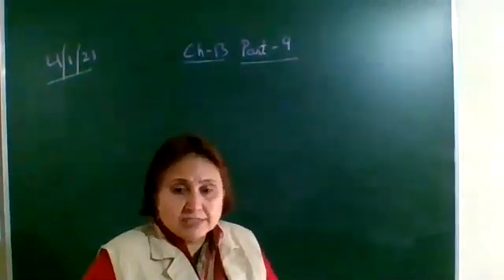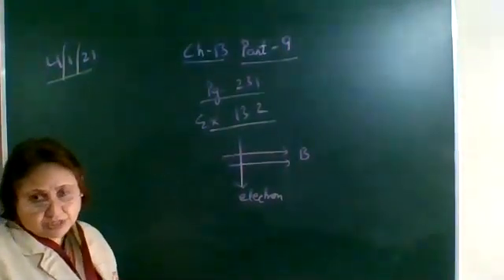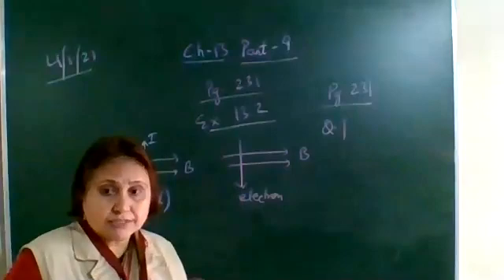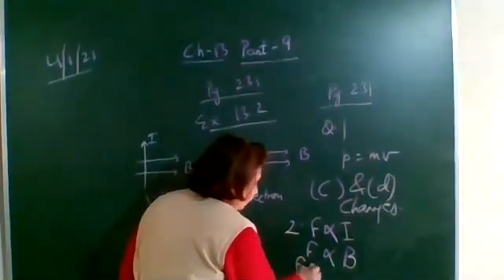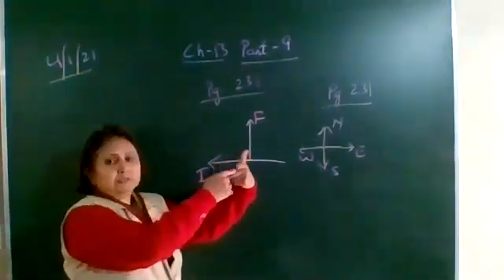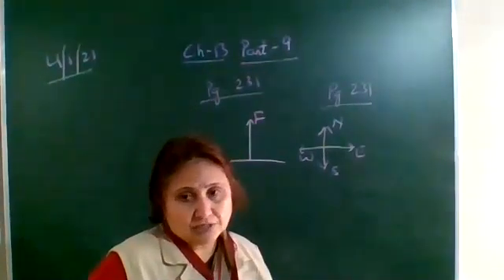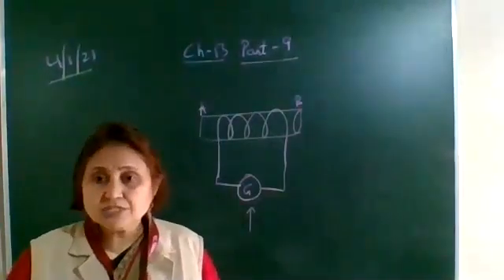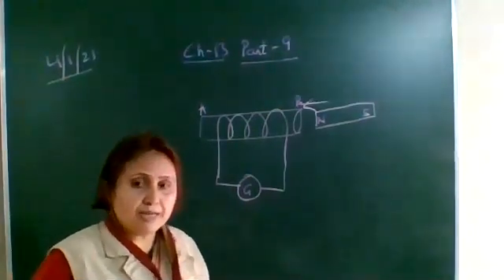10 Phy Ch 13 Part 9 4 1 21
Qs on page 231-232